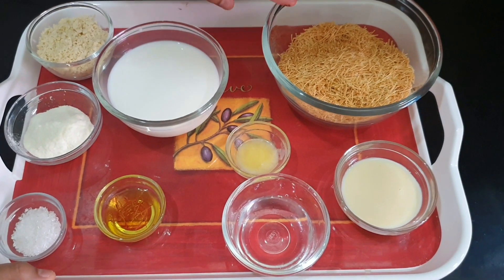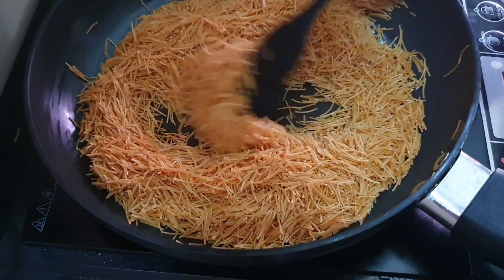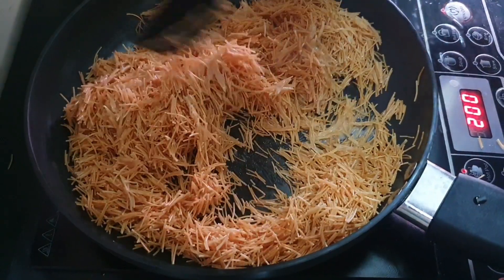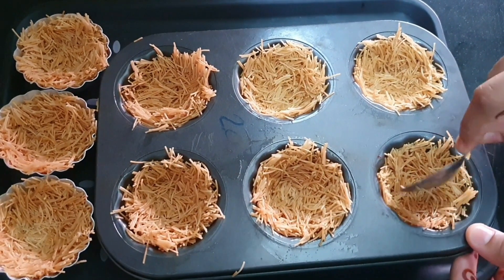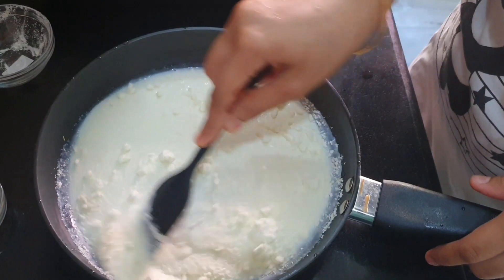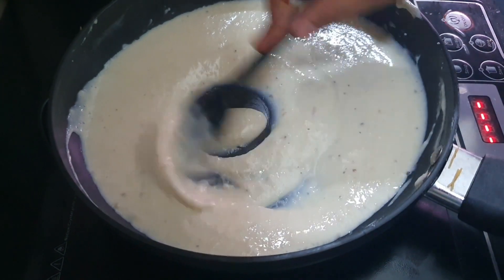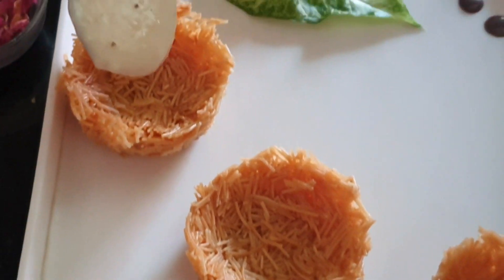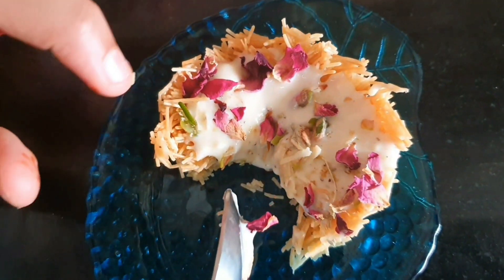VERMICELLI NESTS | 100 SUBSCRIBERS SPECIAL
Thanku for all your support as we are a Family of 100 Subscribers